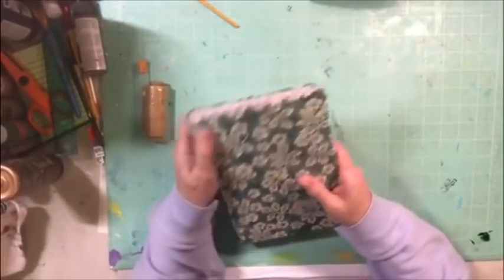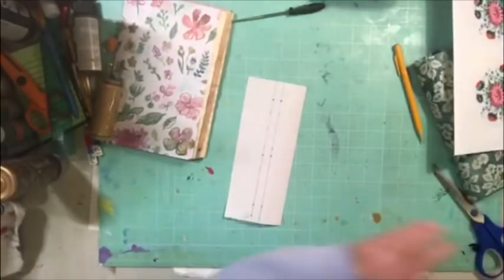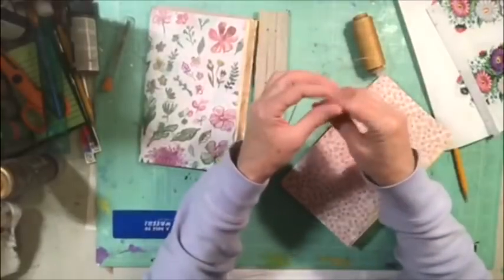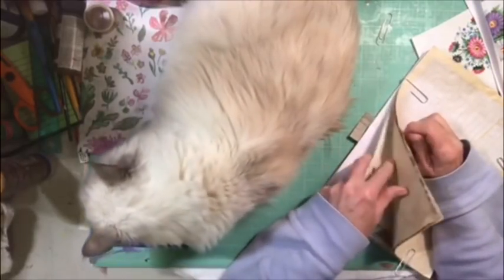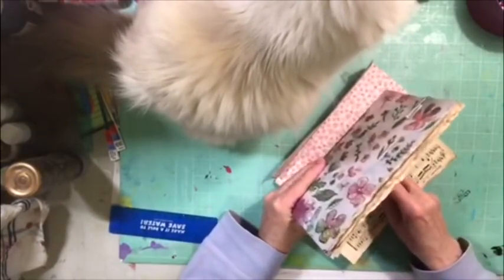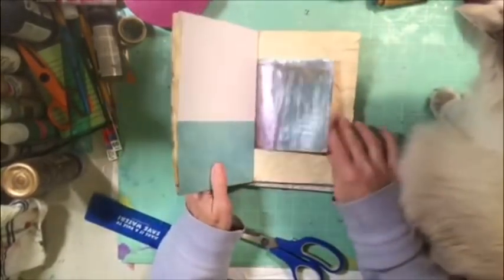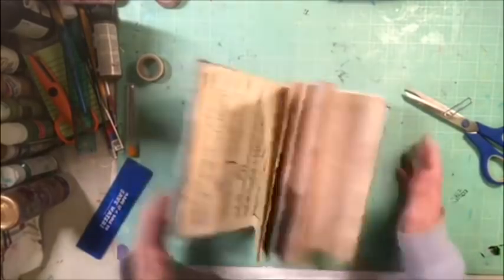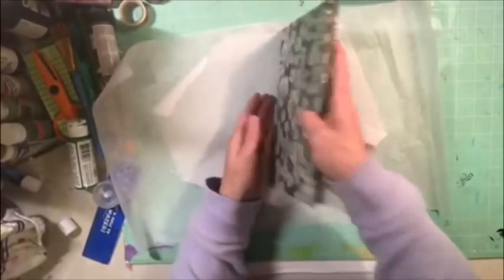Hidden Signature Hard Cover Journal | Part One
Making this for a subbie!  Gracie is way to much!!! 😽😽😽😽😽